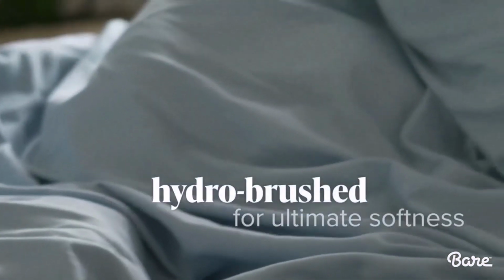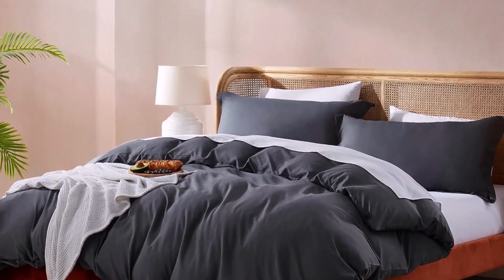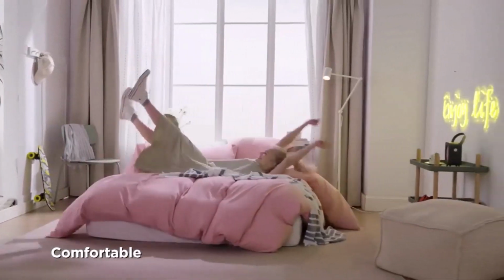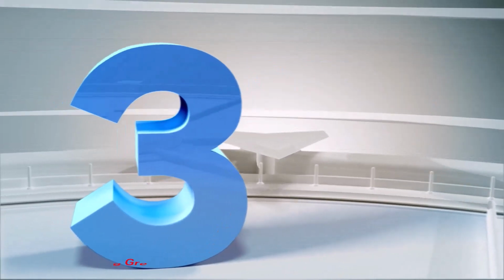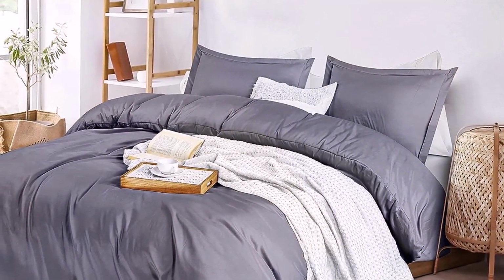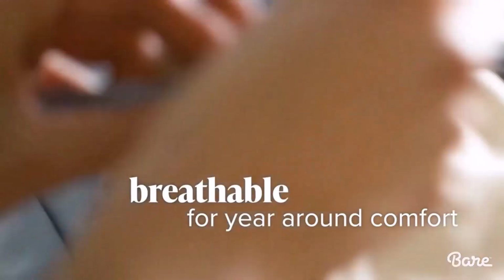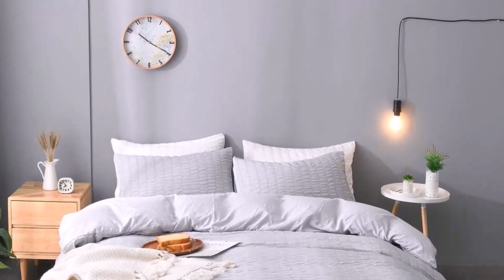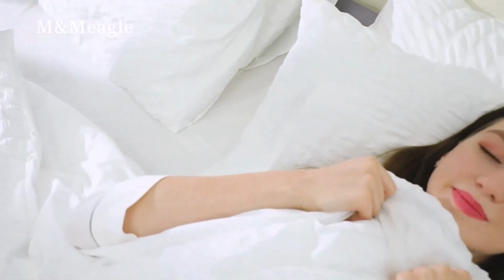Best Grey Duvet Cover for a Dreamy Bedroom: Top 5 Picks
📌Product Link📌
✅ My Picks ✅1.Nestl Grey Duvet Cover
✅ Best Value ✅2.BEDSURE Grey Duvet Cover
✅ For Beginners ✅3.Utopia Bedding Grey Duvet Cover
✅ Premium ✅4.Bare Home Grey Duvet Cover
✅ Trending ✅5.M&Meagle Grey Duvet Cover
Transform your bedroom into a serene oasis of style and sophistication with our exquisite selection – the Best Grey Duvet Cover! Elevate your bedding ensemble with the timeless elegance and versatility of a grey duvet cover. Discover the perfect balance of comfort and aesthetics as you cocoon yourself in the soft embrace of high-quality fabric and chic design.

Why settle for ordinary when you can indulge in extraordinary? Our grey duvet covers are more than just bedroom accessories; they are statements of taste and refinement. Crafted from premium materials, these duvet covers offer a touch of luxury that enhances your sleep experience. The neutral hue effortlessly complements any bedroom decor, allowing you to unleash your creativity in styling your personal sanctuary.

Immerse yourself in the soothing shades of grey, reminiscent of tranquil rainy days and cozy winter mornings. Our Best Grey Duvet Cover collection caters to a variety of tastes, from classic patterns to modern minimalist designs, ensuring there's a perfect match for every discerning customer.

Rediscover the joy of slipping into a bed adorned with the softest, most elegant grey duvet cover. Embrace the ultimate blend of comfort and sophistication, and let your bedroom reflect your impeccable taste. Upgrade your sleep space with our Best Grey Duvet Cover – where style meets serenity in every thread. Embrace the luxury you deserve and transform your bedroom into a haven of comfort and beauty.